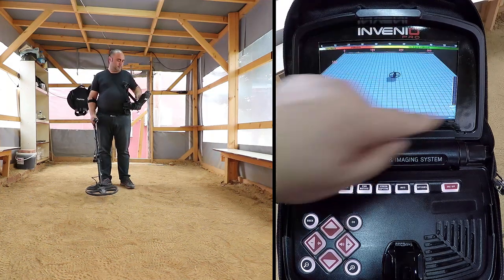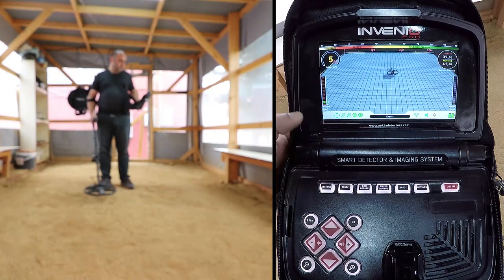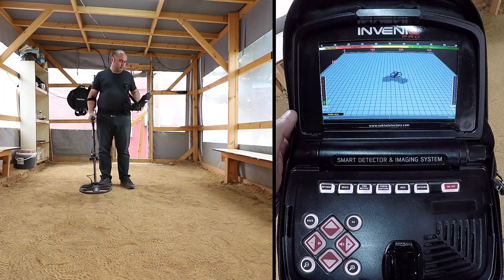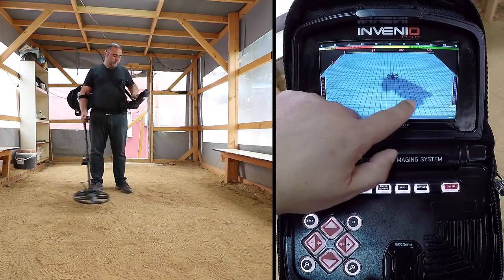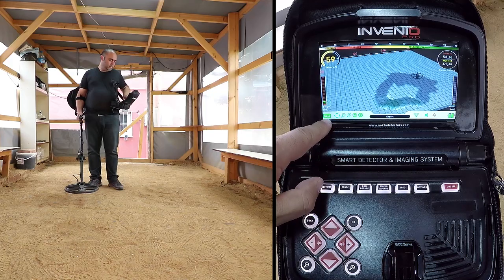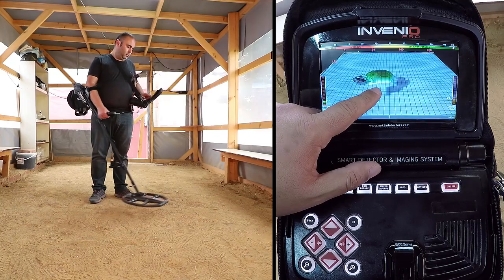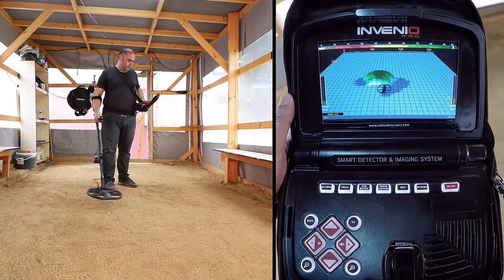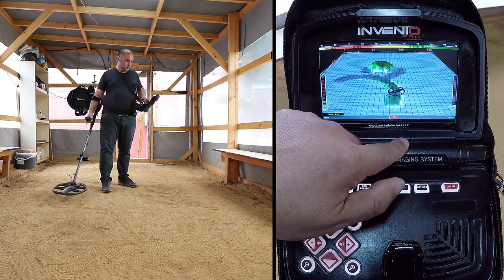Invenio Smart Detector and Imaging System - Searching With IPTU Sensor In Nonmotion Mode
The usage of the detection screen with IPTU sensor is common for all search modes, except for the Ground Anomaly and Cavity mode.

To obtain accurate data in this screen, first be sure that the IPTU sensor is properly calibrated.

While searching in this screen, the height of the coil above the ground is critical for the sensor to obtain accurate data.

For this reason, pay attention to the height indicator on the screen.

The ideal search height is shown with green on the indicator.

To obtain the best results while searching and scanning, pay attention to keeping the search coil within the green area.

While searching in this screen, you can see the movements of the coil, in real time, on the 3 d detection ground.

As the search coil moves forward or back, the 3 d detection ground will slide.

The areas scanned over by the search coil will be painted in gray.

If you change your direction while searching, and you want the screen and the coil to move together, use the TRACE function.

When you press the TRACE button and activate this function, the screen will follow the coil and rotate in the same direction.

When you press the TRACE button, the text ''trace'' will appear in the INFO bar.

When you detect a target in the detection screen with the IPTU sensor, the target i d will be displayed on the cursor on the color i d bar at the top of the screen.

At the same time, the signal obtained from the target will be displayed with a 3 D graph and colored according to the type of target.

Ferrousmetals are indicated with red, gold non-ferrous metals with yellow, and non-ferrous metals are indicated with green.

In addition, the depth of the detected target will be shown on the depth indicator instantly.

While searching in this screen, drifts may happen in both directions on the Drift Metal bar at the bottom.

When the bar fills up in the Drift direction, nothing will be displayed on 3 d detection ground, and the device will not produce any audio.

When the drift happens in the metal direction on the other hand, a flat, continuous graph will appear on the detection ground, and the device will produce an audio response.

In such a case, you can use the AutoReset and Stabilizer settings to eliminate the drifts.

For more details, please read the user manual.